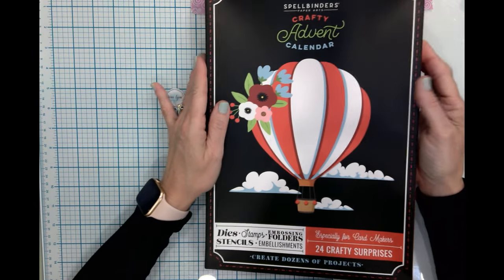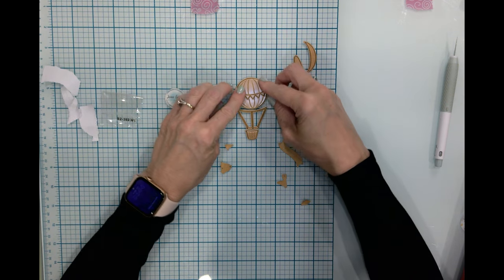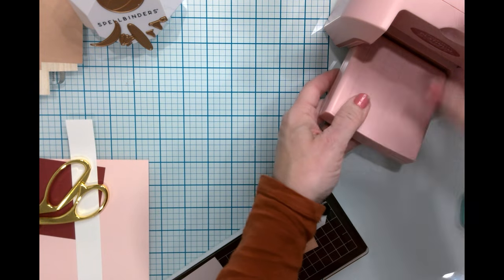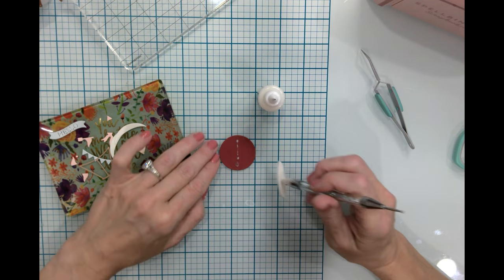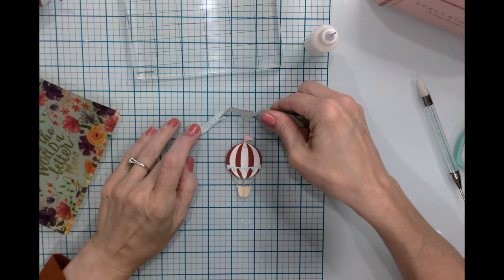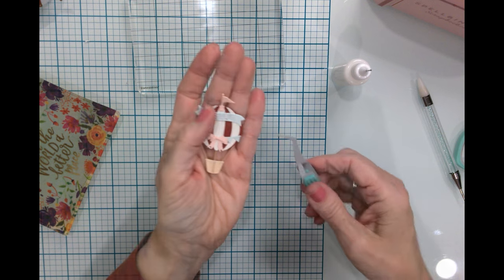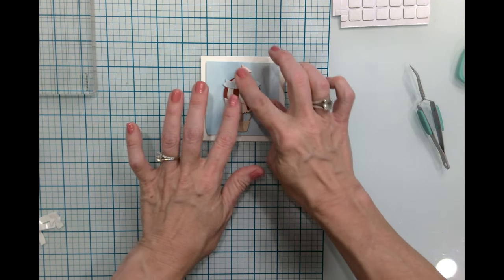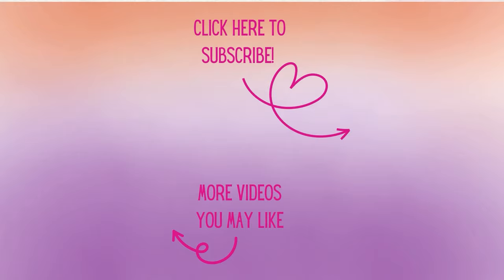Unboxing the 2024 Spellbinders Crafty Advent & Crafting - Day 1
Hello crafty friends! In this video I'm unboxing the new 2024 Spellbinders Crafty Advent Calendar and crafting with Day 1's crafty surprise.
Grab your craft supplies, your favorite beverage and let's get crafty!

🎄Craft Glue
🎄Reverse Tweezers (similar)
🎄Foam Adhesive Pop Dots
🎄Colored Card Stock (assorted)
🎄110# White Card Stock
🎄Distress Oxide Ink - Tumbled Glass
🎄Blending Brushes